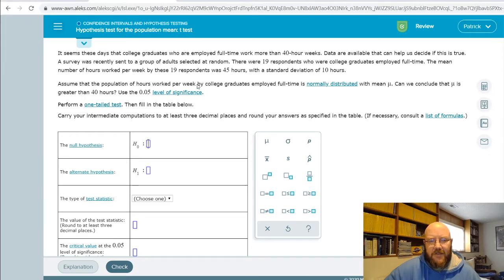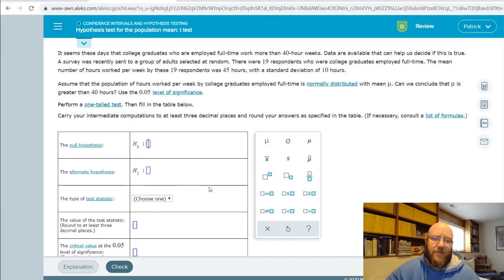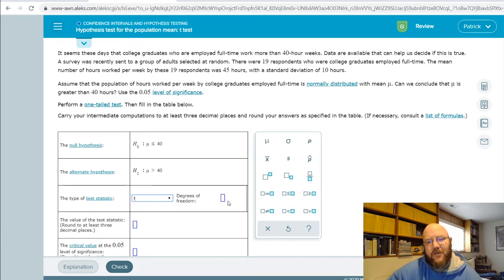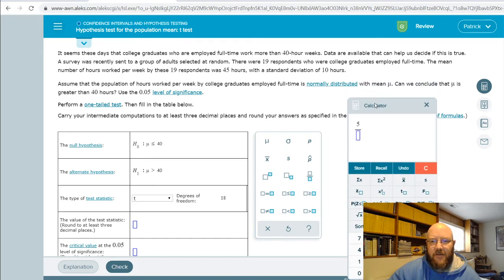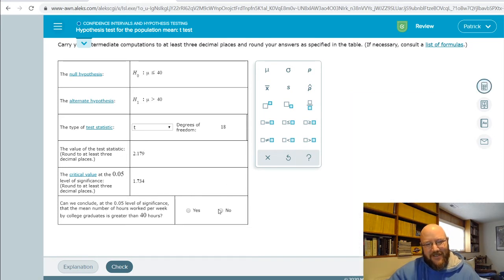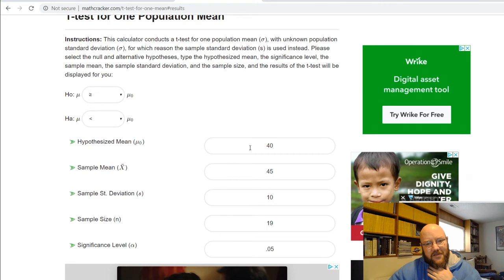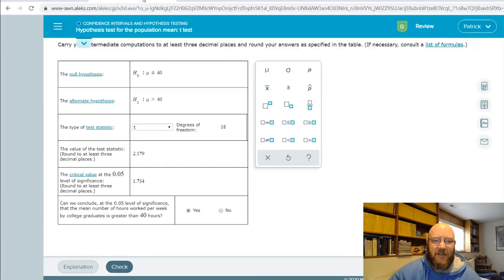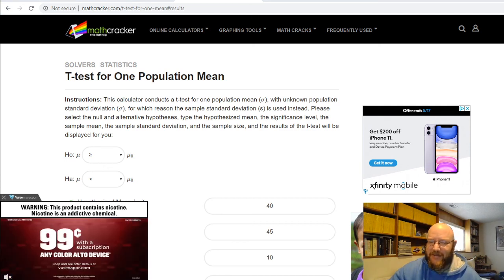BUSAD265 Ch10 Hypothesis Test for the Population Mean t Test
Knock this one out real quick after you check out the Z test video.